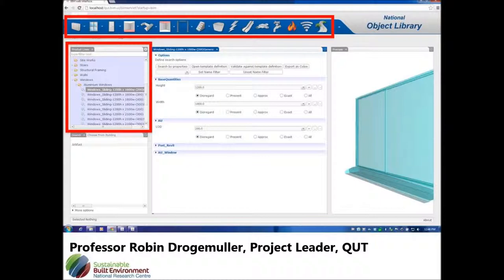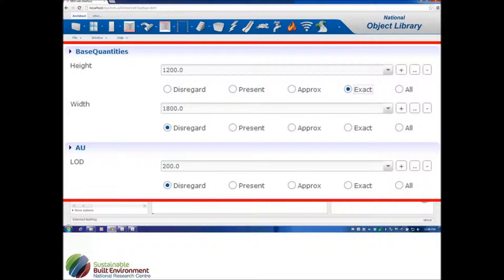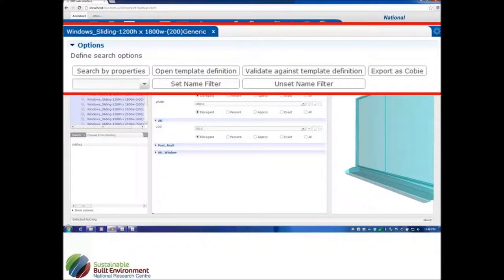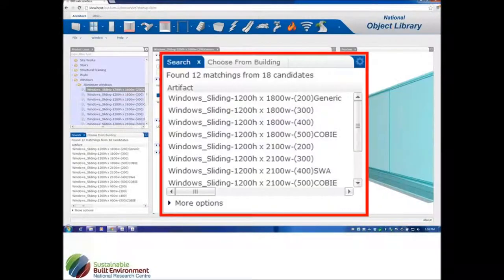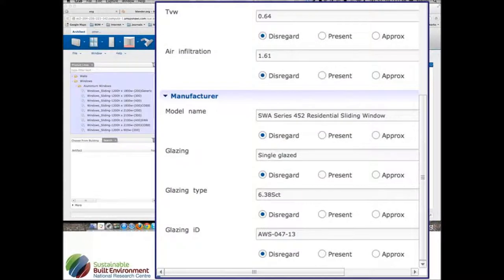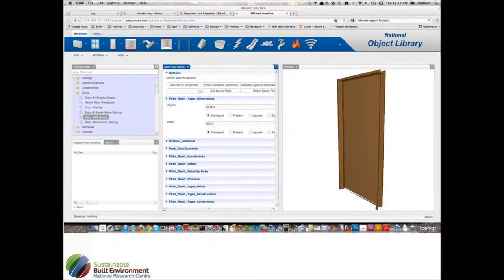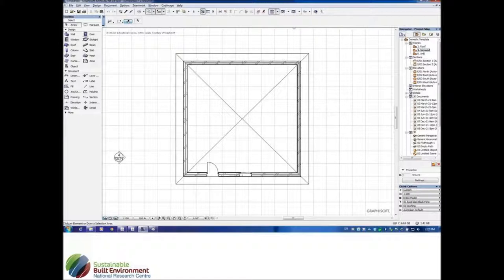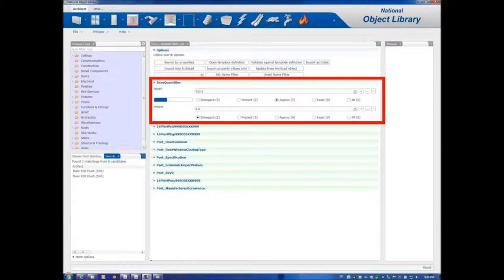SBEnrc Project 3.1 Collaborative Object Libraries Basic Tutorial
The following clip was produced as part of Sustainable Built Environment National Research Centre (SBEnrc) Project 3.1: Collaborative Object Libraries - Supporting the Facility Lifecycle.
This clip is part of a series that explains how to use the Object Library through its web user interface. For more information about this project please go
The aim of this project was to improve industry productivity by extending the current paradigm of computer-aided design (CAD) libraries to support the design, construction, facilities management and demolition/re-use information across disciplines and throughout the building lifecycle.This project builds on the formative industry research carried out by the predecessor to SBEnrc - the Australian CRC for Construction Innovation.
Speaker: Professor Robin Drogemuller, Project Leader, QUT